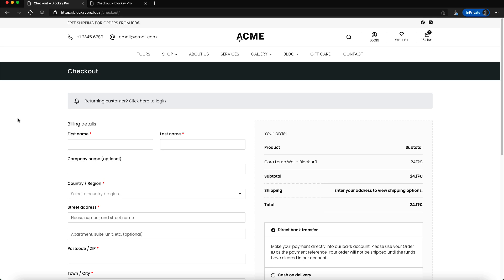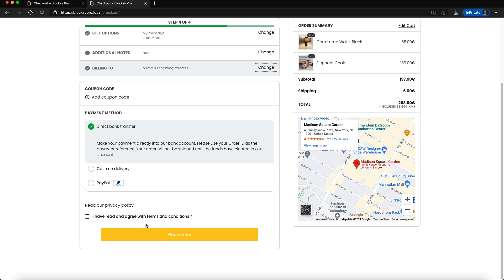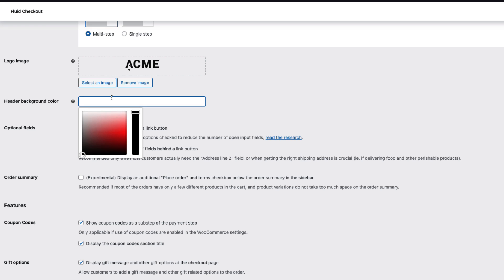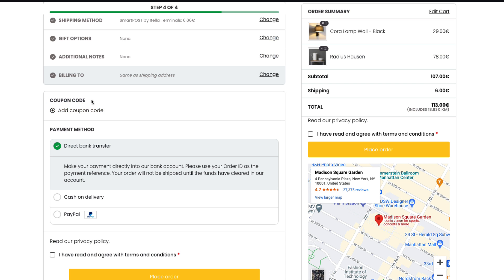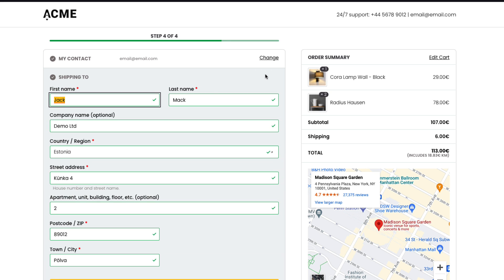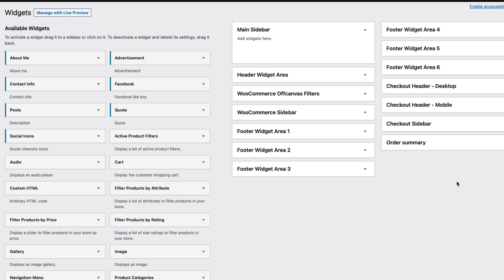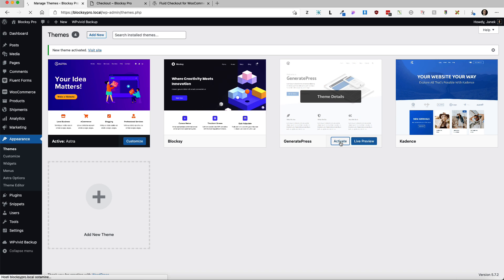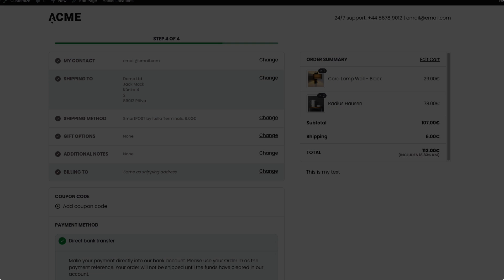Distraction Free Woocommerce Multi Step Checkout | 3-minute hack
In this video I’m going to show you how to enable distraction free Woocommerce multi step checkout with the couple of clicks.

TIMESTAMPS
00:00 Overview
01:21 Install Fluid checkout plugin
01:52 Woocommerce Multi-step checkout options
04:30 Address field options
05:14 Advanced options
06:14 Multi-stepout checkout widgets
07:06 Does it work with every theme?
07:52 Can I remove checkout fields?